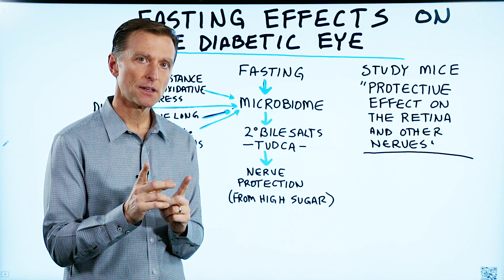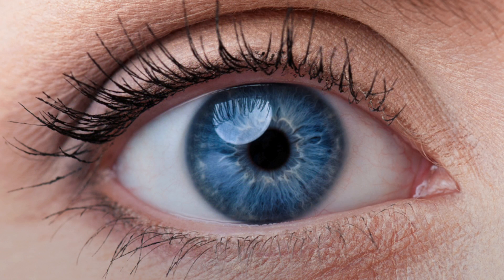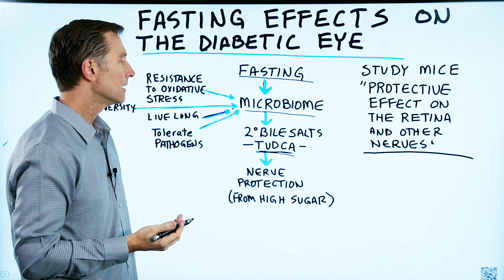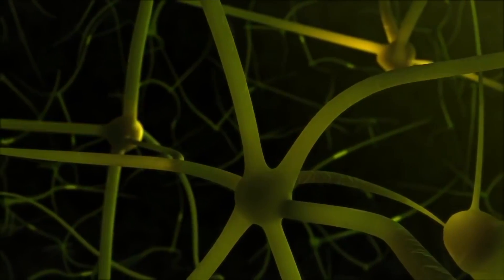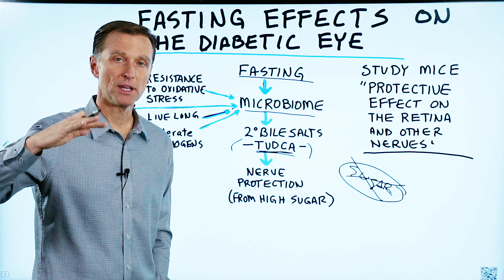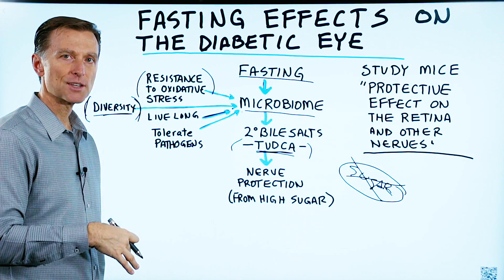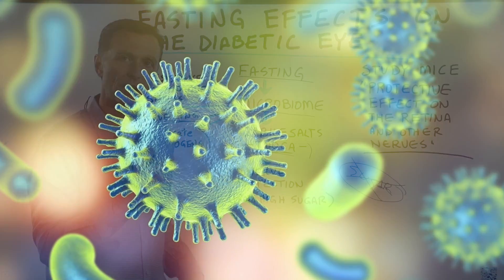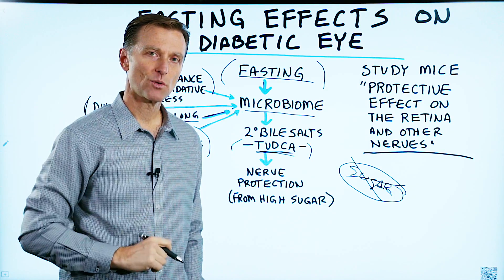Fasting Effects on the Diabetic's Eyes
Are there beneficial fasting effects for a diabetic’s eyes? Watch this quick video to find out.

Timestamps
0:17 Fasting and diabetic eyes
0:32 How fasting affects the eyes
1:20 What's causing the problem
1:35 Intermittent fasting benefits

In this video, we're going to talk about fasting and diabetes. I want to cover the fasting effects on a diabetic's eyes.

In a study done on mice, researchers found that fasting had a protective effect on the retina and other nerves. The retina is nerve tissue. They found that fasting improves the microbiome (your friendly bacteria). It causes the microbes to change bile salts to a compound called TUDCA, which then gives protection to your nerves.

If you're a diabetic, you could have problems with the vascular supply to the nerves. The nerves can start to die in the fingertips, toes, eyes, and kidneys. TUDCA counters the damage to the nerves not just in the eyes but in other nerves as well.

What causes this problem originally is the high levels of sugar that a diabetic is living with. Sugar is very corrosive, and it can destroy the nervous system.

When you're fasting, you're cutting out sugar and normalizing your insulin levels. When you fast, your microbes improve.

With fasting your microbes:

 • Start to increase the resistance to oxidative stress
 • Diversify
 • Live longer
 • Tolerate pathogens better

Making your microbes stronger can also:

 • Help you produce certain byproducts that help your blood sugars and improve insulin resistance
 • Make more vitamins
 • More immune protection

Interesting studies show there may be incredible fasting effects on a diabetic's eyes.